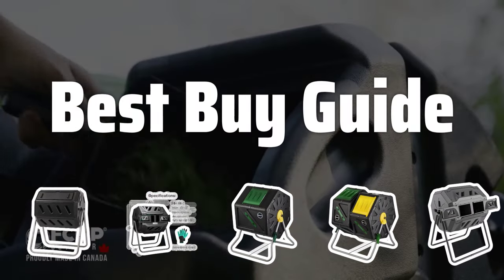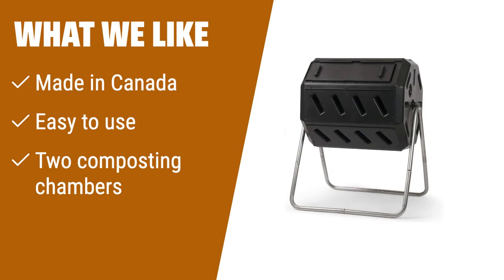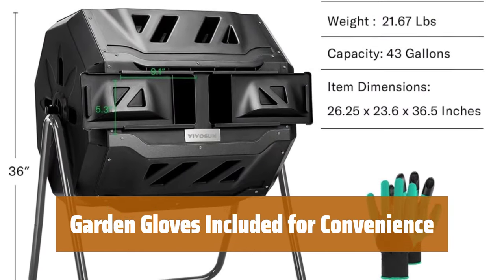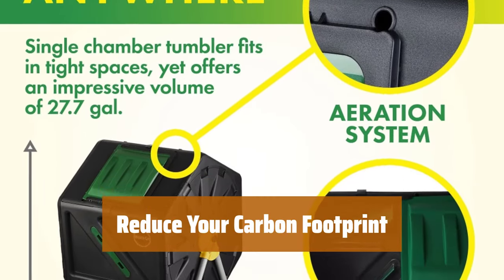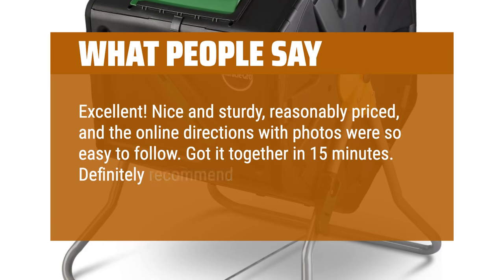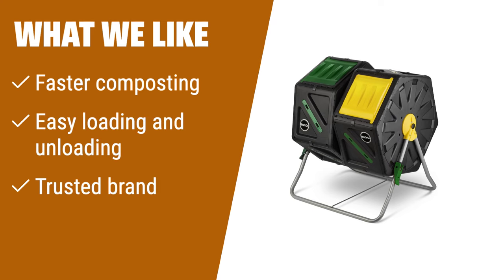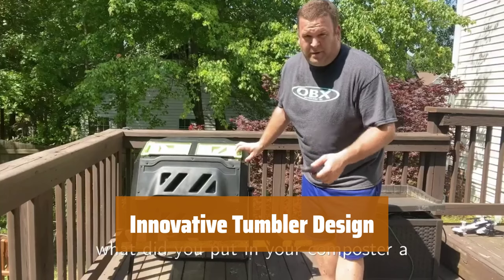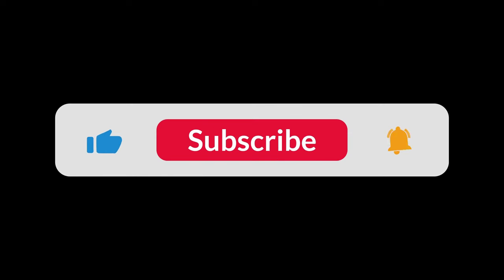The Best Compost Tumblers 2024 in 2024 - Must Watch Before Buying!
The Best Compost Tumblers 2024 Shown in This Video:
5. ►Dual Chamber Tumbler Composter
4. ►Tumbling Composter with Gloves
3. ►Miracle-Gro Compost Bin Tumbler
2. ►Miracle-Gro Composter
1. ►Dual Chamber Compost Bin

Table of Contents:
0:00​​​ - Introduction
00:21 - Dual Chamber Tumbler Composter
02:06 - Tumbling Composter with Gloves
03:38 - Miracle-Gro Compost Bin Tumbler
05:45 - Miracle-Gro Composter
07:41 - Dual Chamber Compost Bin

The best compost bin is probably one of the most essential tools for any avid gardener or eco-conscious consumer. In this video, we will be reviewing the top compost tumblers of 2024 to help you make an informed decision for your composting needs.

880c